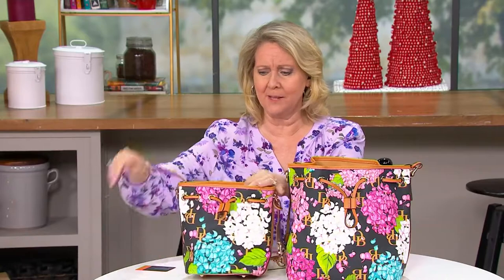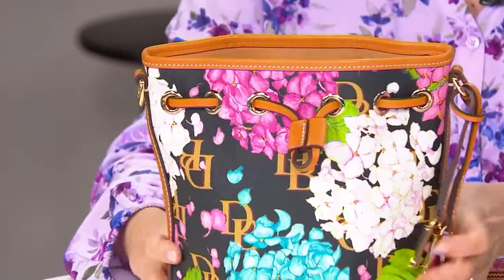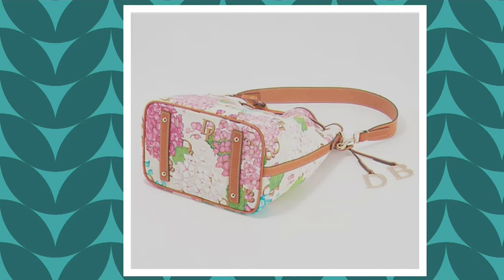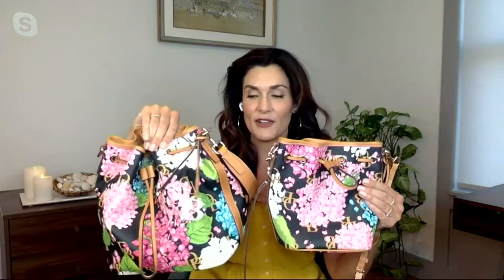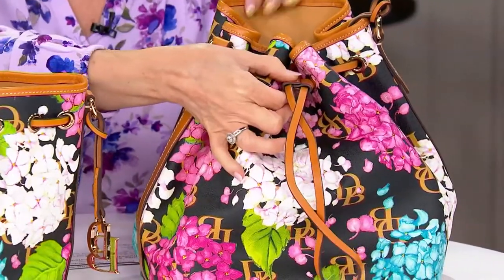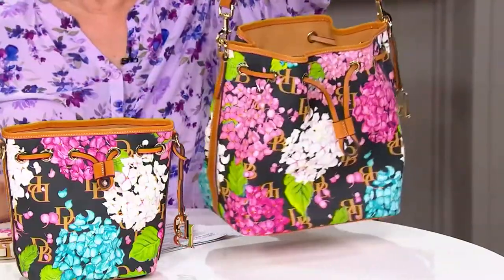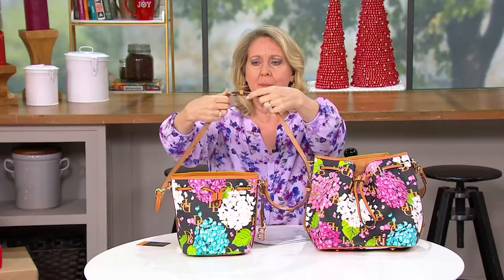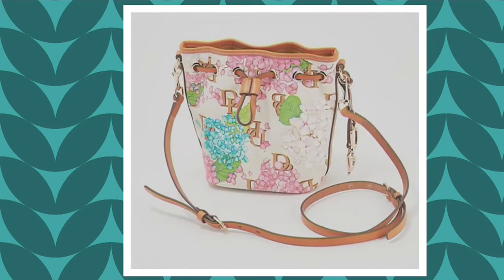Dooney & Bourke Coated Cotton Hydrangea Drawstring Bag on QVC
Dooney & Bourke Coated Cotton Hydrangea Drawstring Bag

null